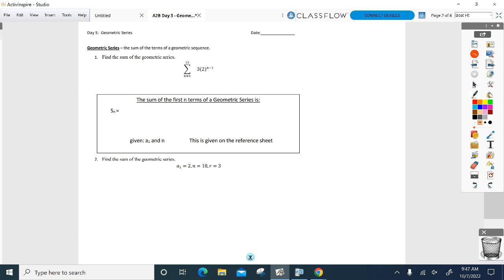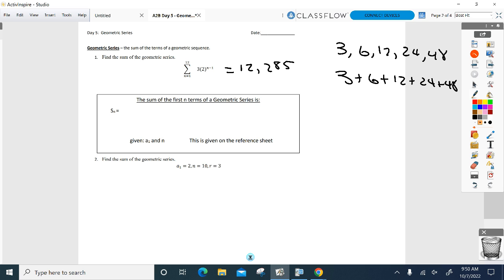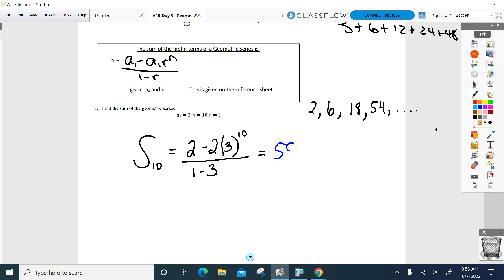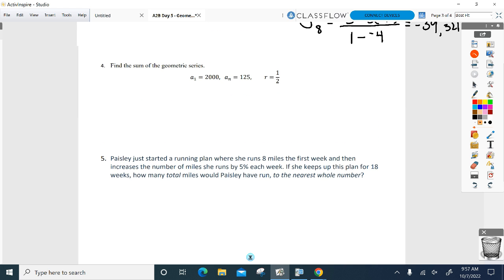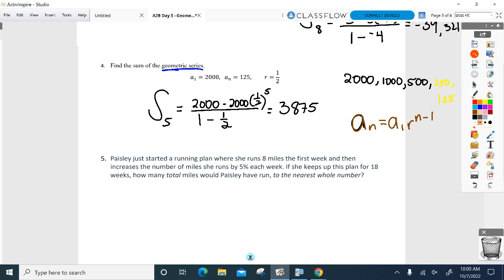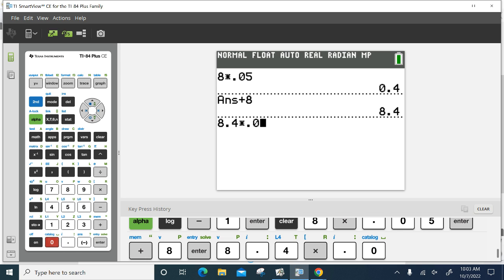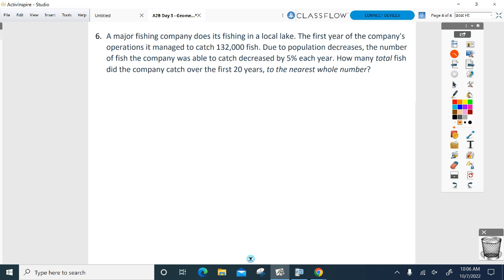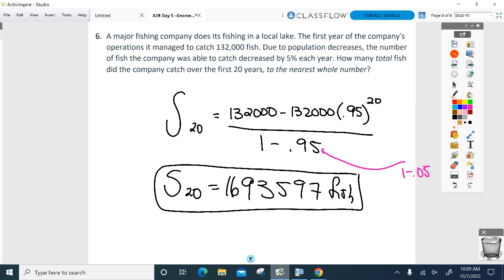A2B Oct 7th - Unit 2 Day 5 - Geometric Series